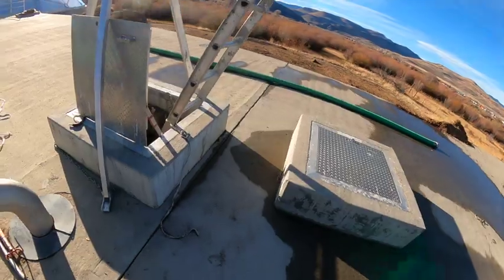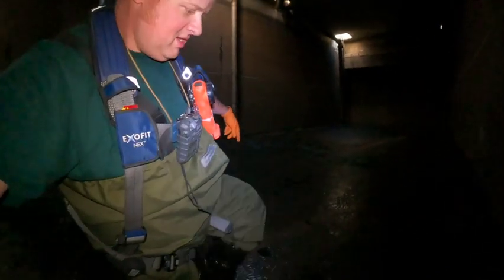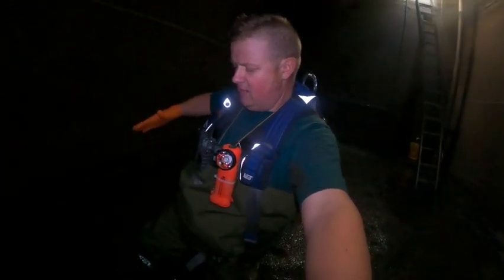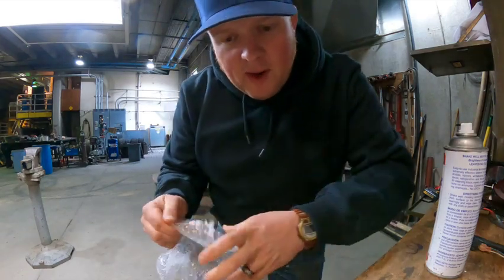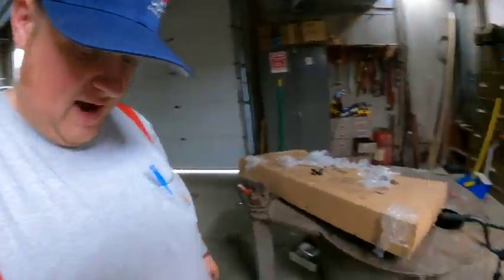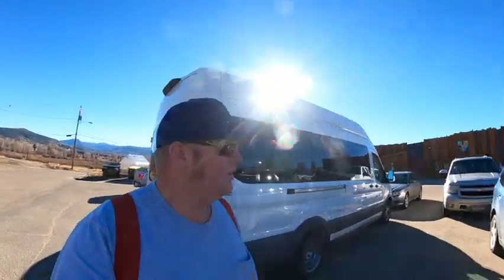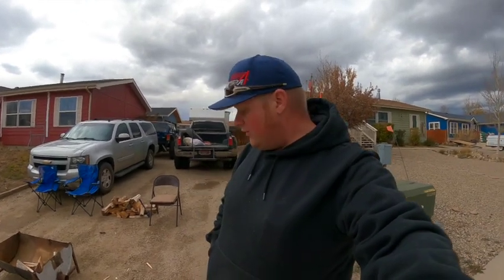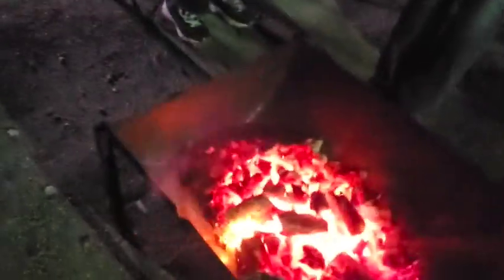Aeration basin shenanigans and HALLOWEEN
.AND A NEW SCOOTER!